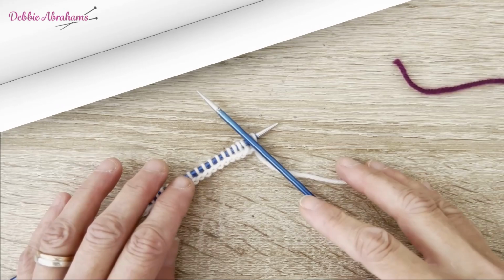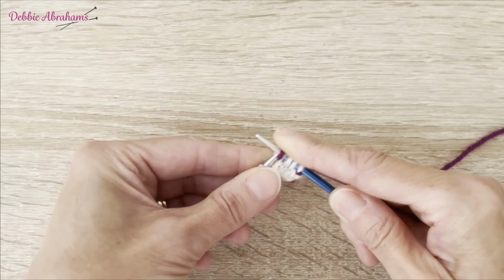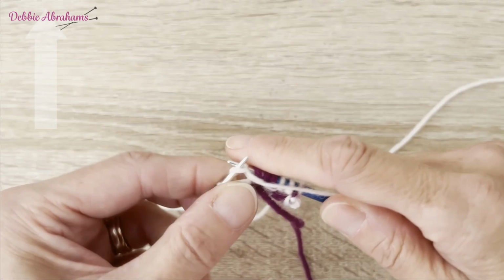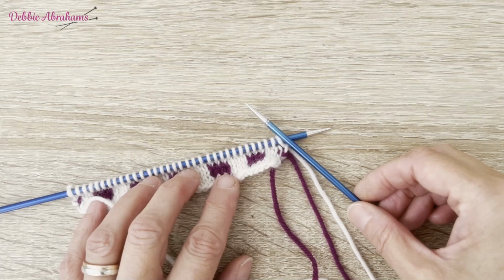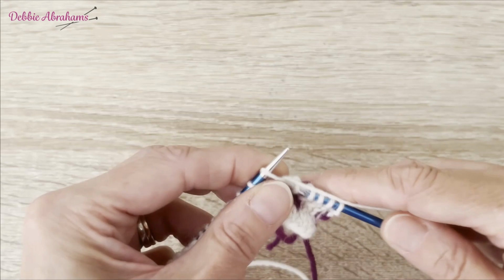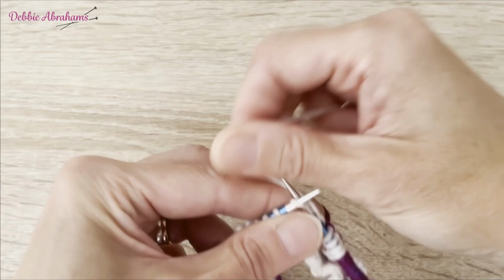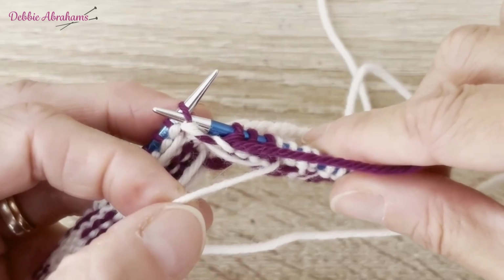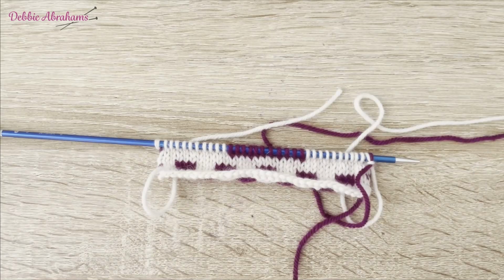How to Knit Fairisle